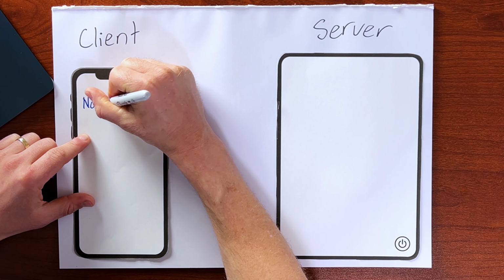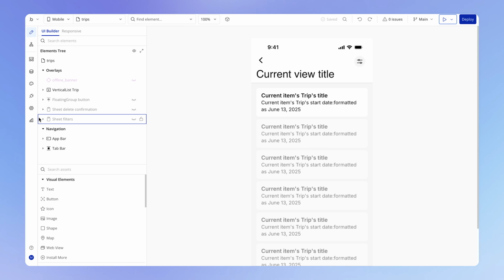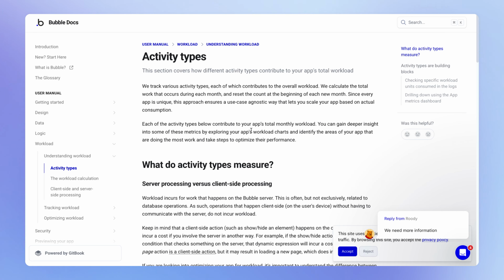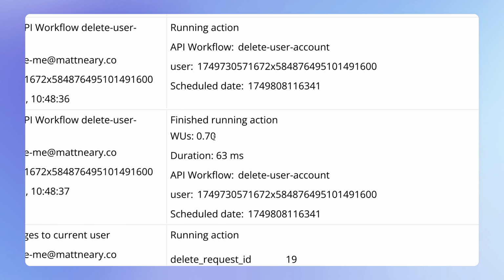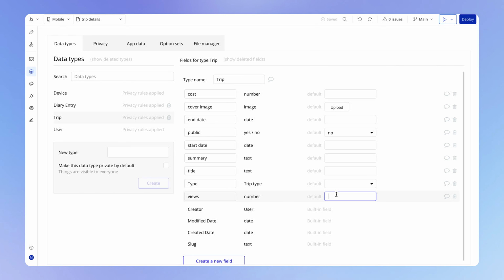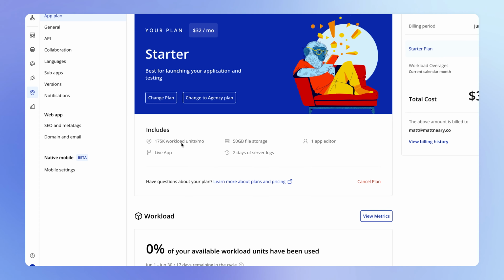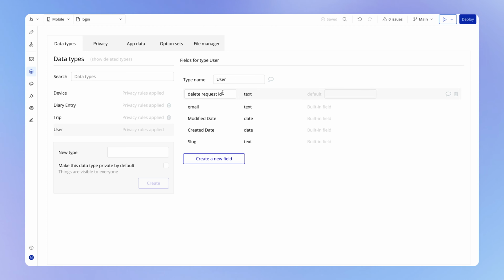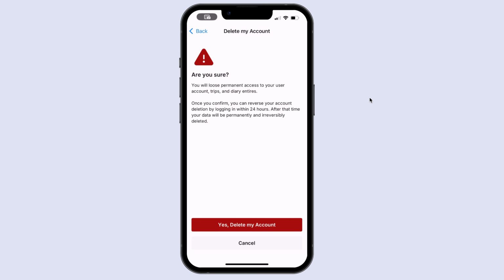Understanding workload for native mobile (Lesson 5.8)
Everything your app does has a “cost,” and that cost is measured in workload. Just like anyone who runs a business will learn about profit and loss, every Bubbler needs to learn the economics of workload.

In this lesson we’ll learn what workload is, how it’s measured, and how to manage it within the context of your own app.

00:00 What is workload?
04:07 Measuring workload
08:32 Features as investments
13:50 Optimizing our app’s workload